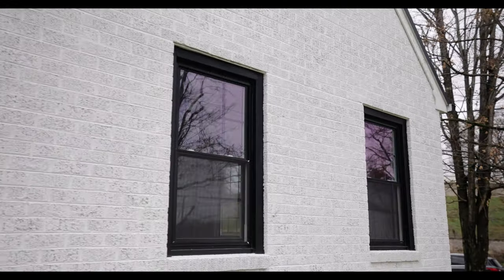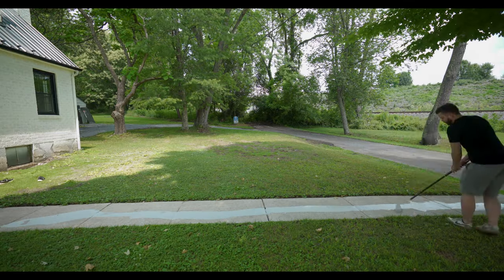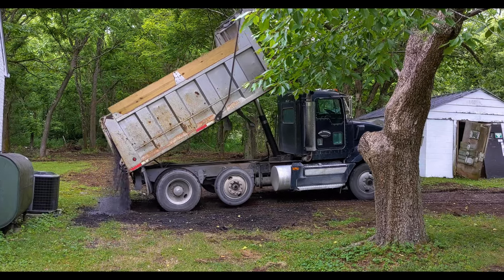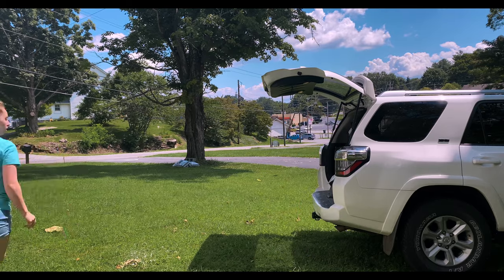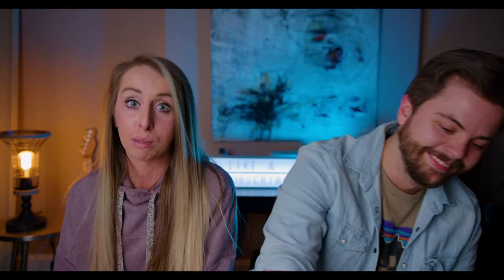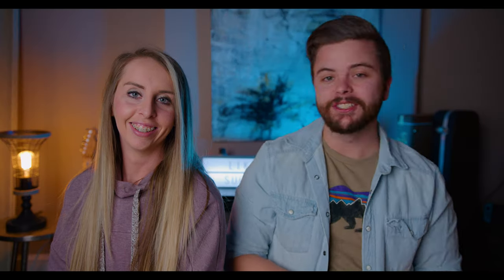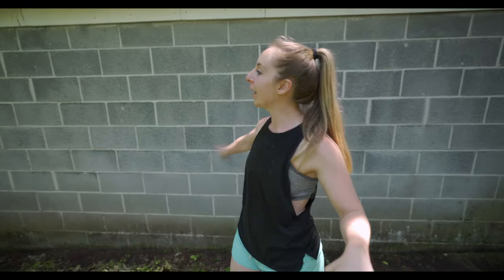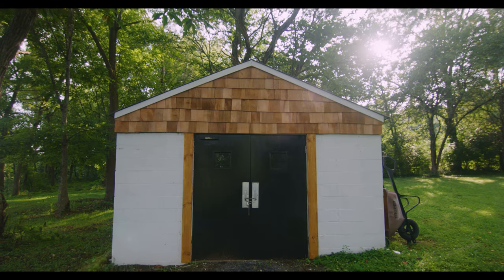5 Things You Must Do To Add Curb Appeal!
Make your house Pop, or sell your property faster by increasing your Curb Appeal! Here are 5 proven tips to improve your curb appeal.

When it comes to selling your flip, curb appeal isn't just how your house looks from the road, its the Thumbnail for your listing. If buyers don't click on the thumbnail, they don't schedule a showing, and you don't SELL YOUR HOUSE!

Use these 5 curb appeal tips to increase your curb appeal and sell your home fast.

What the Flip is a YouTube channel following Trav and Kay and their Home Reno Vlogs!

0:00 Intro To Curb Appeal
0:20 Why Curb Appeal Is Important
0:54 5 Tips to improve your curb appeal
1:04 Curb Appeal Tip #1
1:36 Curb Appeal Tip #2
3:07 Curb Appeal Tip #3
4:28 Curb Appeal Landscape
7:00 Curb Appeal Tip #5
7:19 Curb Appeal Before and After
8:00 SUBSCRIBE!

Get Kool Whip (feat: Phil Ade & CandiSweetz) by Bootsy Collins License ID: NBblr9oX4R7 Get this and other songs for your next YouTube video